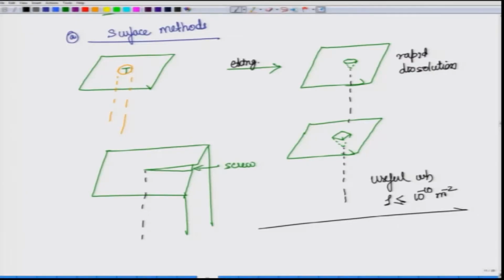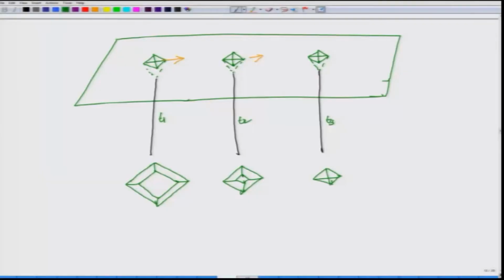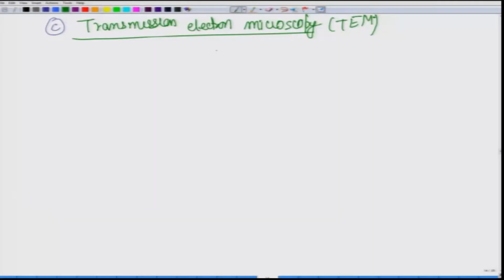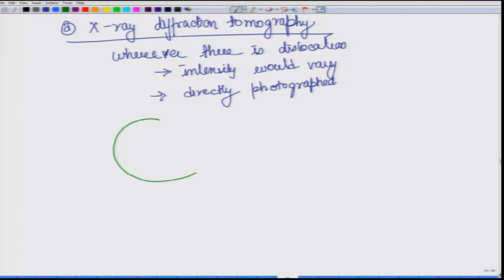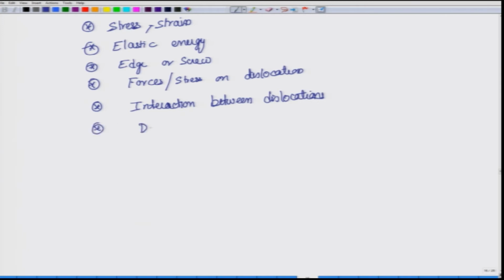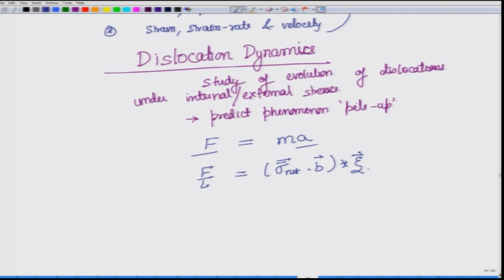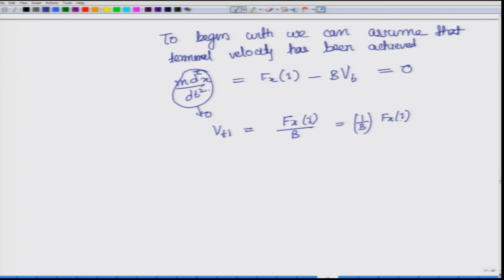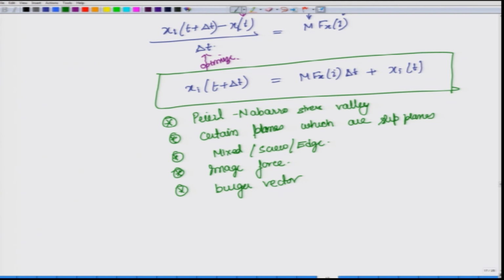noc18-mm11 Lec 36-Observation of dislocation contd...+ Dislocation Dynamics